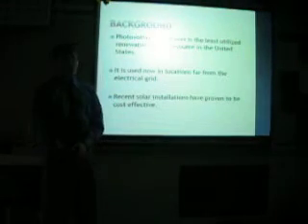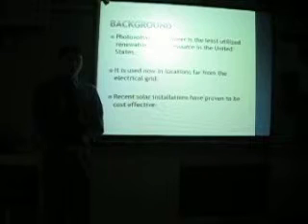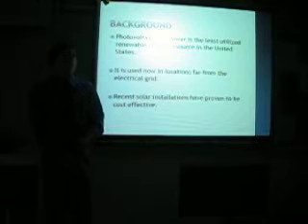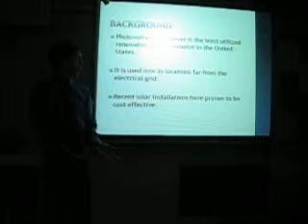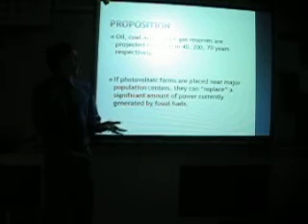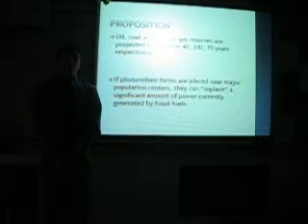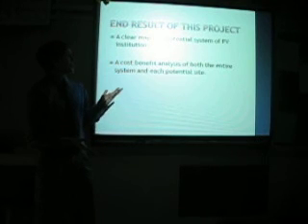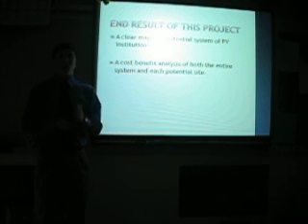ARC GIS Course Presentation